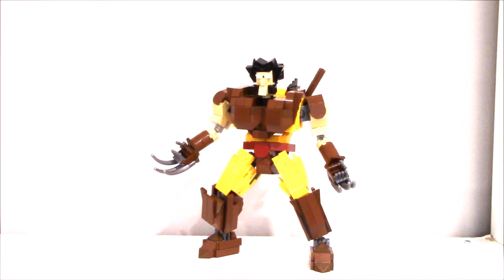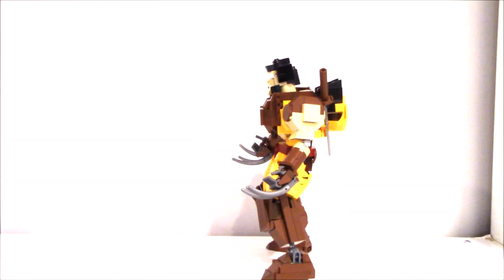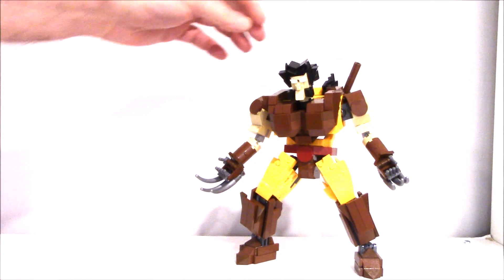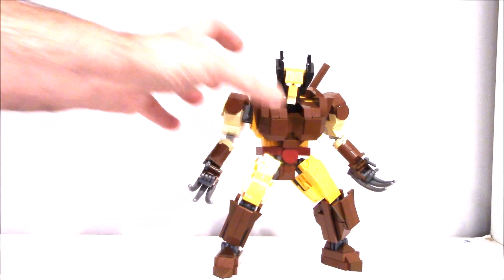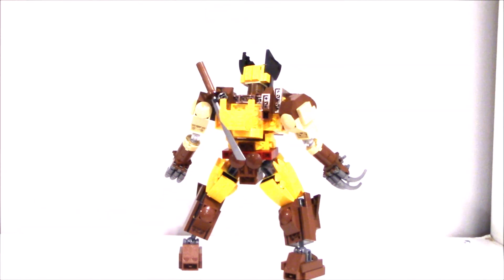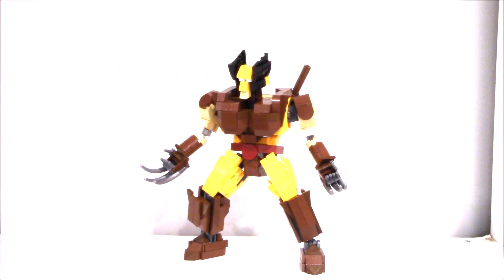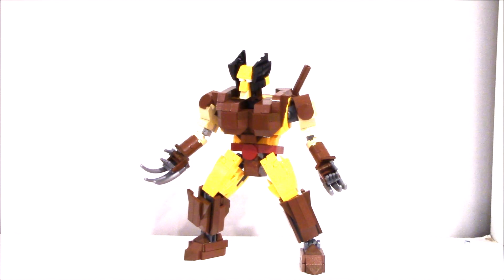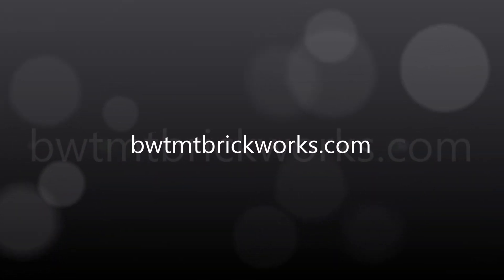CLASSIC X-MEN WOLVERINE BROWN ORANGE COSTUME MOC by BWTMT Brickworks Brick Built MOCs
to buy pdf instructions for, this design and our most popular models, join our building club or purchase building block swag from our ecommerce sites.